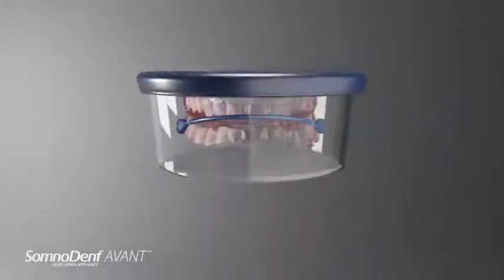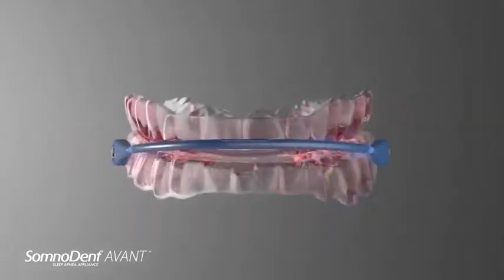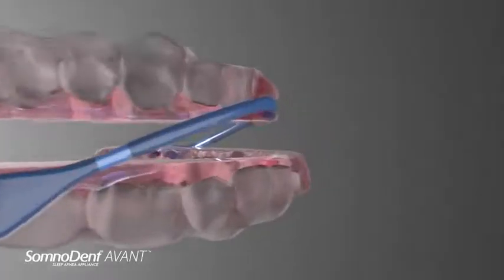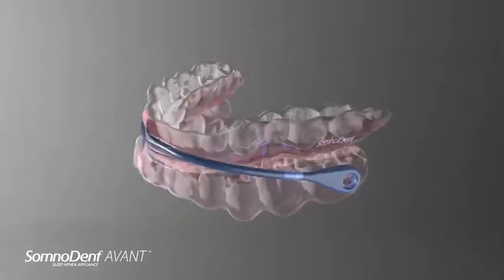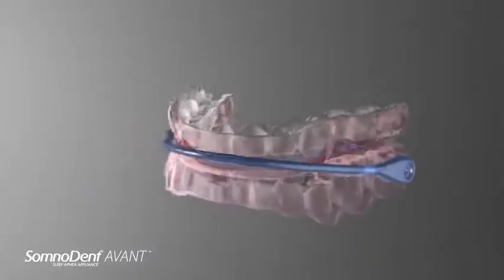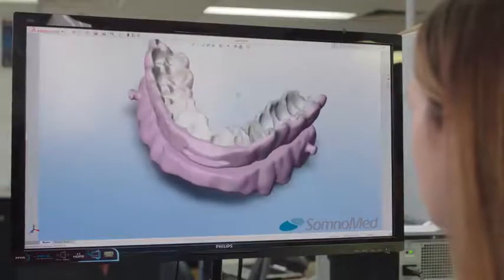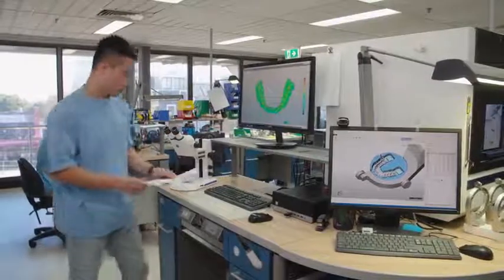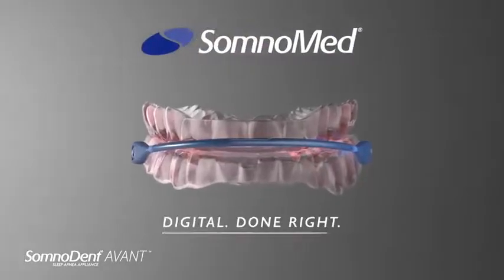The New SomnoDent Avant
Introducing our new SomnoDent Avant! An innovative digital device “done right” for people who want a comfortable, slim oral appliance for the treatment of mild to moderate obstructive sleep apnea.